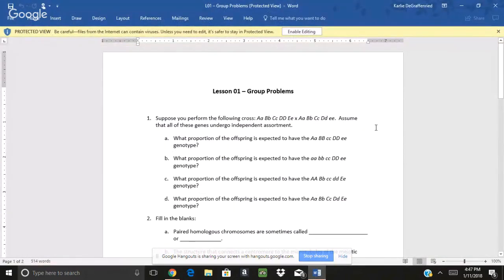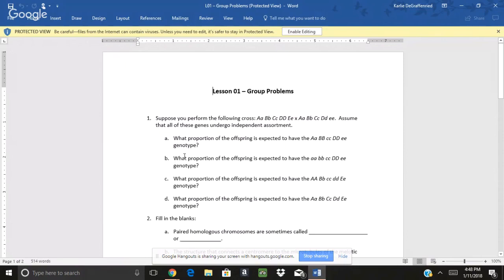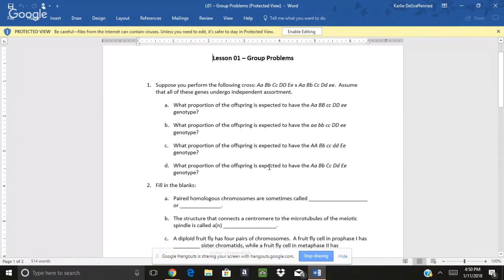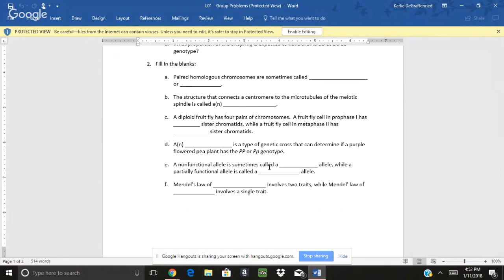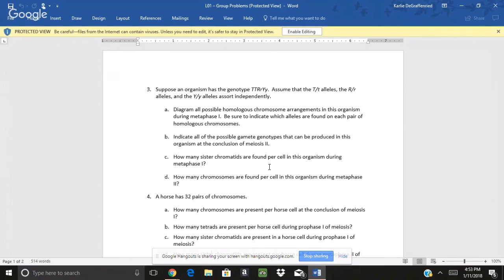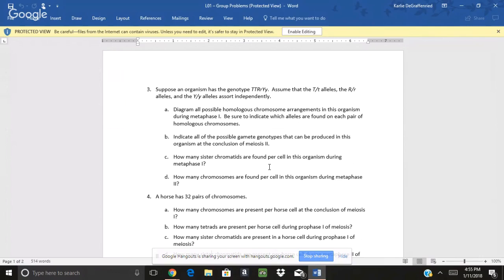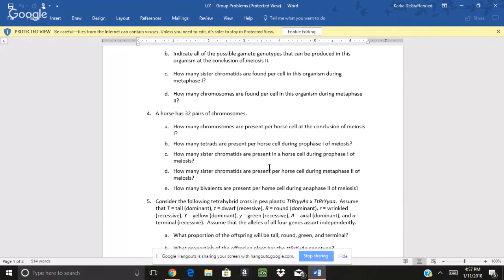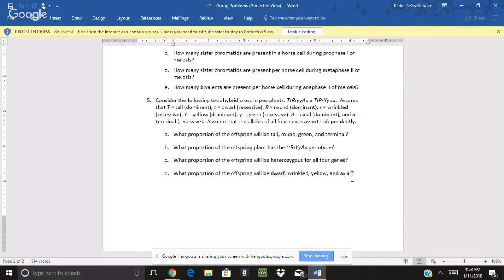Lesson 1 Group Problems